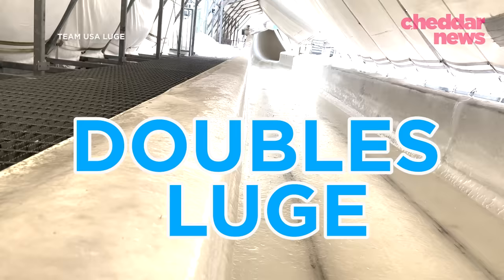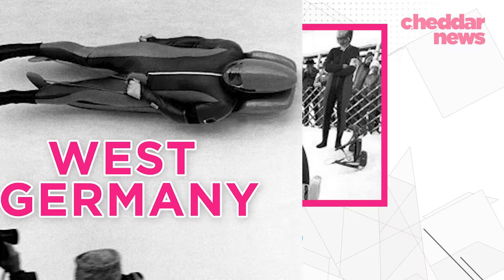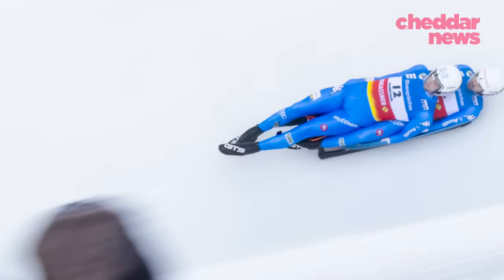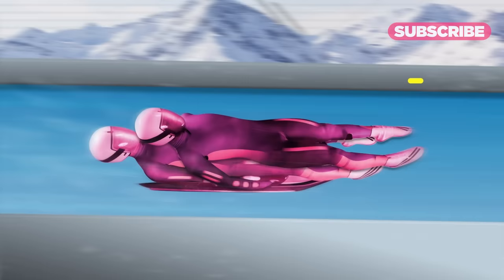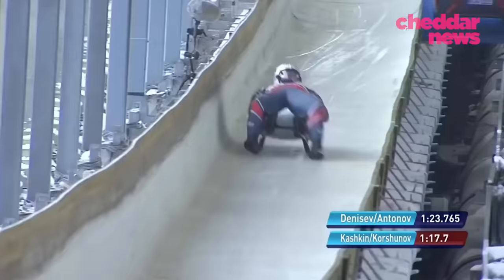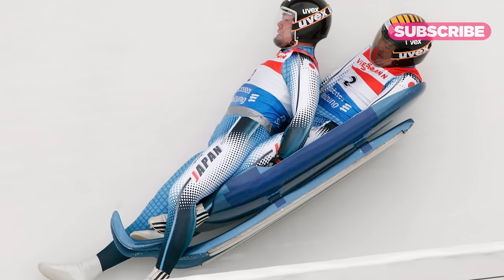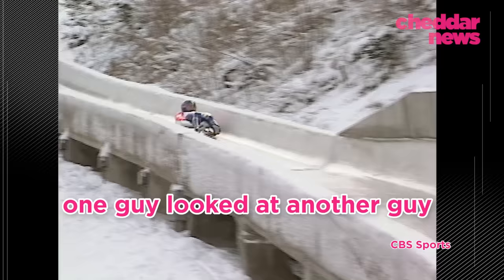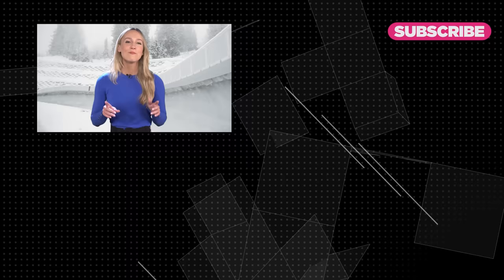Doubles Luge: Breaking Down The Internet's Favorite Olympic Sport - Cheddar Explains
The Winter Olympics showcase our favorite and most picturesque winter sports: from ski jumping, to figure skating, to ice hockey. But don't forget about doubles luge, the internet's favorite Olympic sport. Join us as we explore the history of this intimate display and reveal why doubles luge is so much more than a meme.